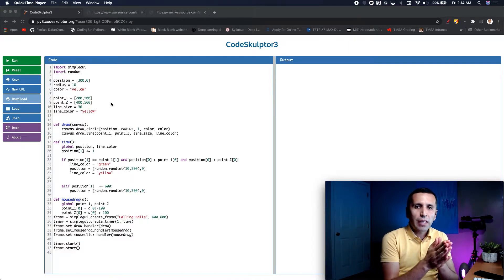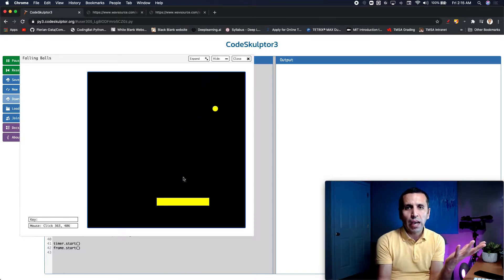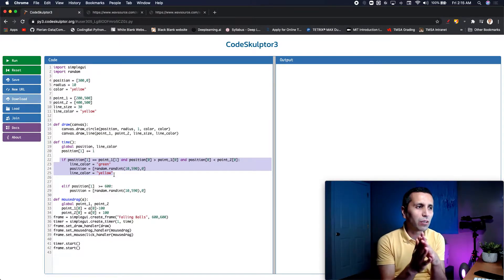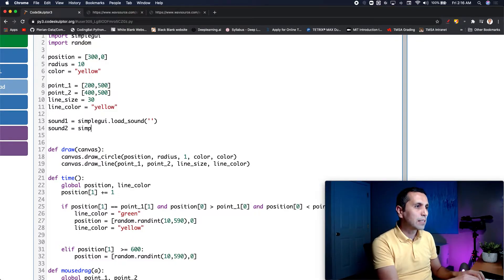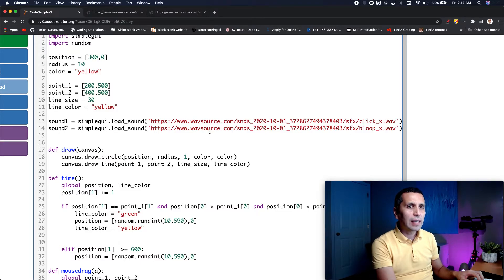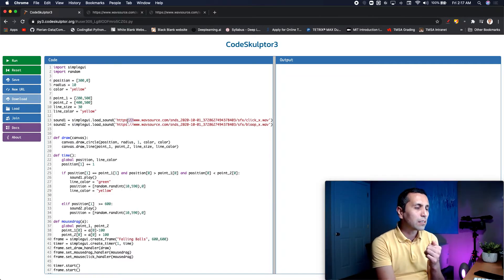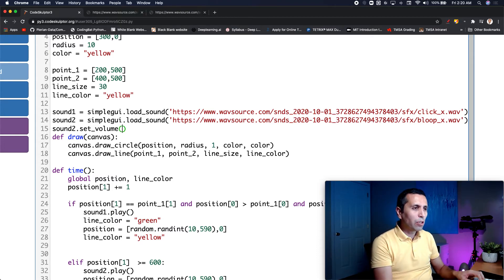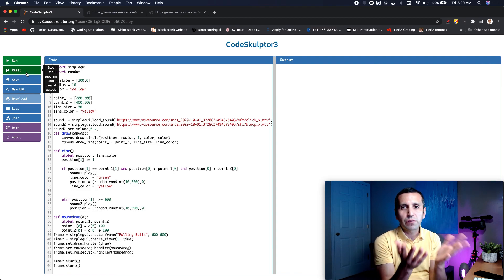SimpleGUI (Lesson 18): Load Sound - Practice